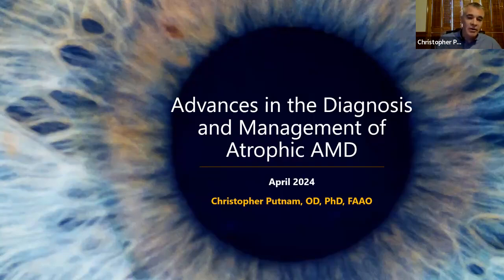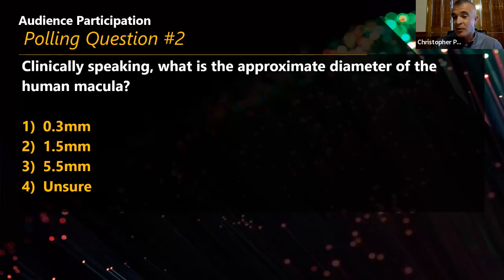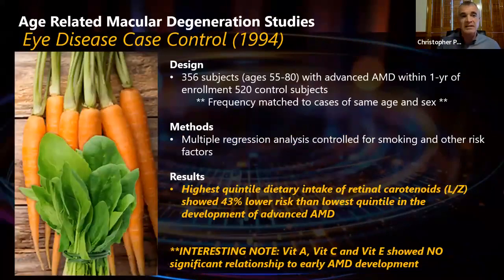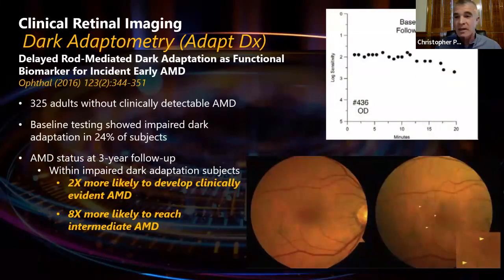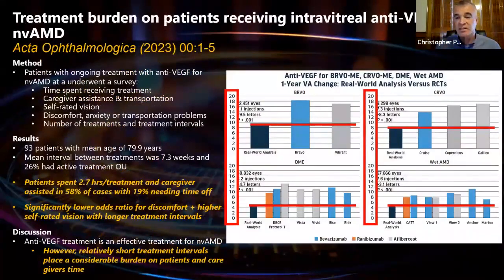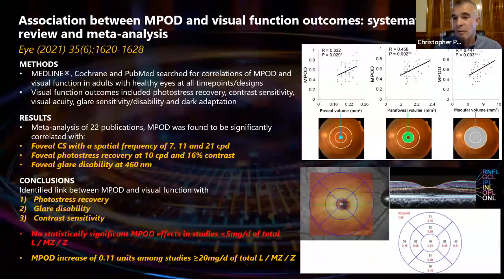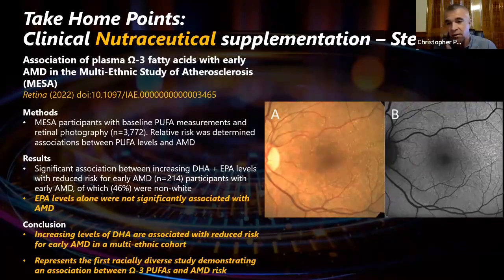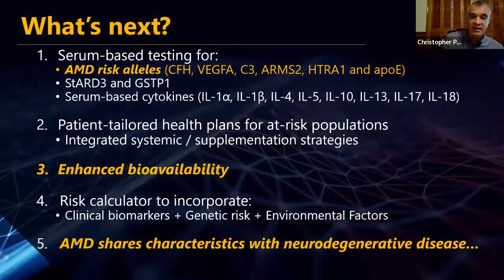Advances in the Diagnosis and Treatment of Atrophic AMD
Course Description: A review of emerging and existing imaging capabilities paired with more recent developments in disease-specific screening will be presented along with an analysis of current medical and oral supplementation. A detailed discussion of nutraceutical strategies used in atrophic age-related maculopathy will be discussed as well as the developing role of genetic testing as it related to tailored supplementation strategies

Speaker: Chris Putman, OD